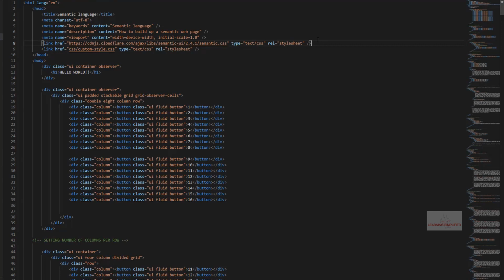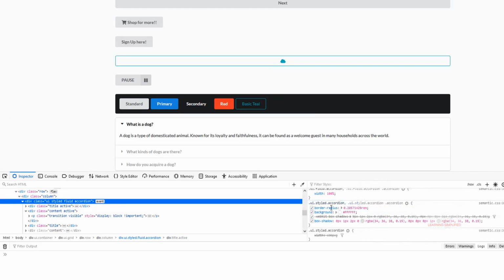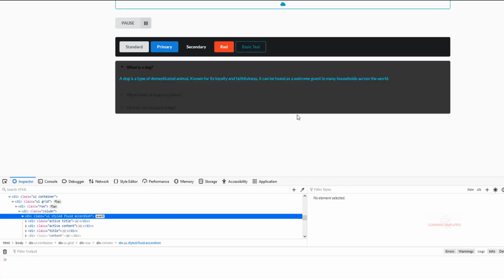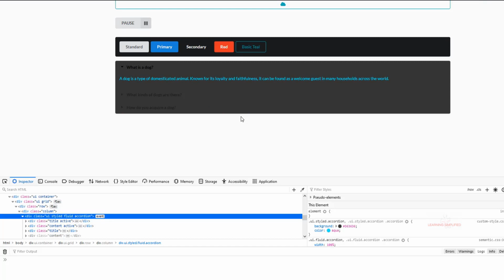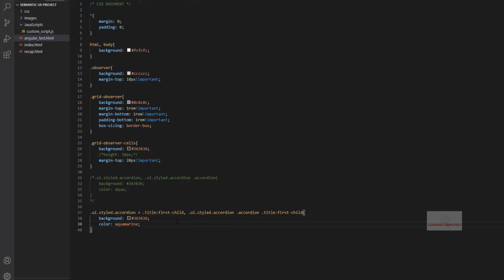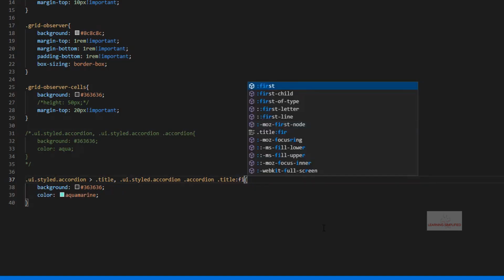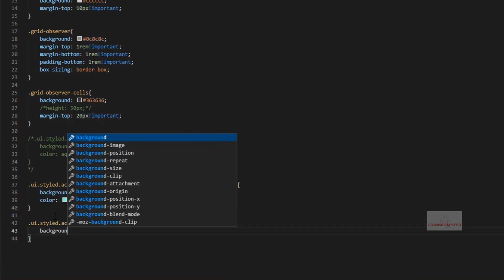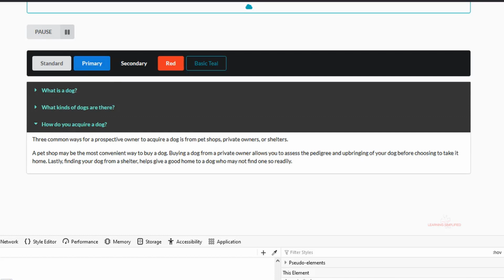Semantic UI Tutorial| How to customize the Accordion template | Framework tutorial for Beginners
How to customize UI Semantic Accordion in UI Framework - a Tutorial for Beginners. In this video, we will learn how to customize Accordion in our project.

00:00 - Introduction
02:06 - Inspecting the code inspector panel to find the classes
03:36 - Picking up the right class and customizing it
05:00 - Tuning up the customization of Accordion

In this part of the tutorial, we have discussed how to customize UI Semantic Accordion in details. In the next part, we will see how to toggle sidebar menus in UI Semantic.